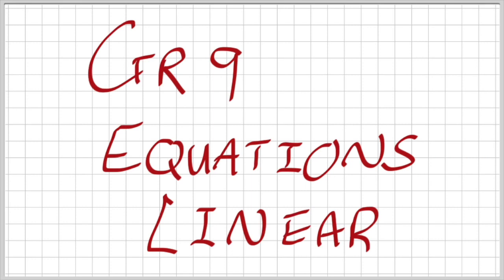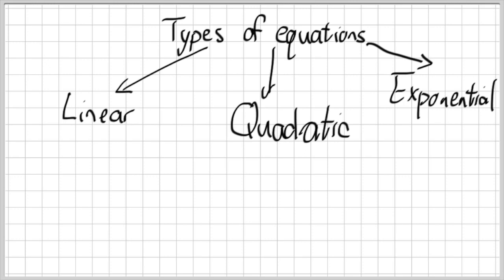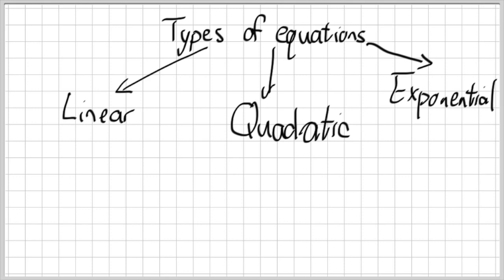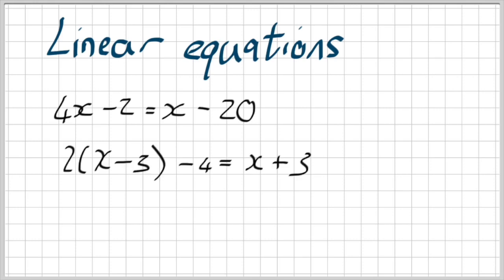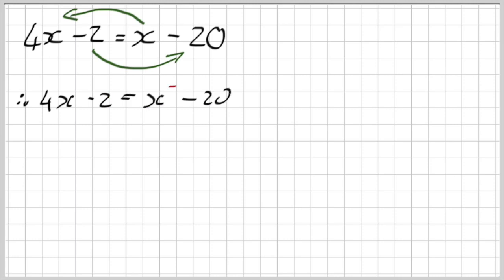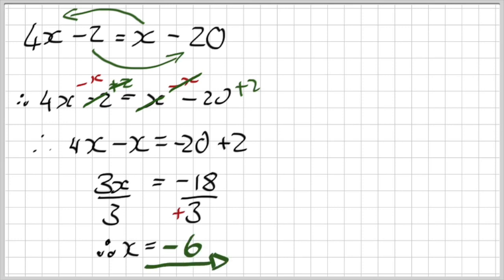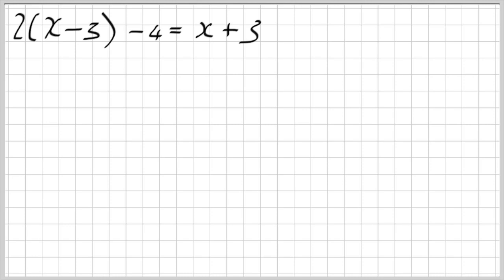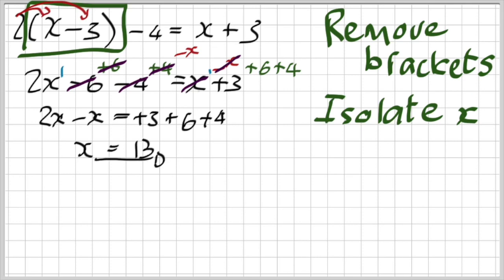1. Gr 9 - Mathematics - Equations - Linear Equations